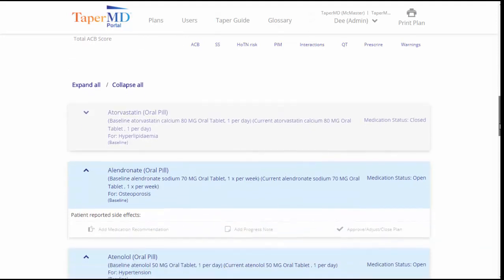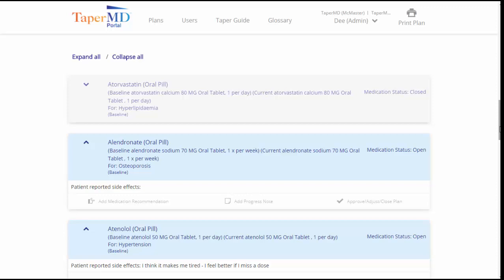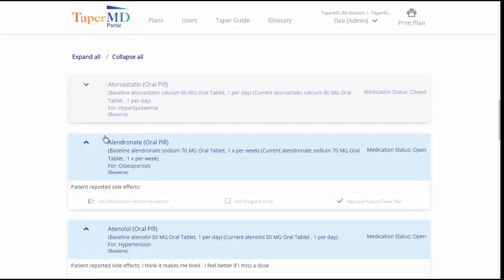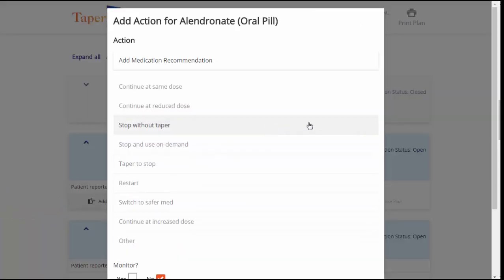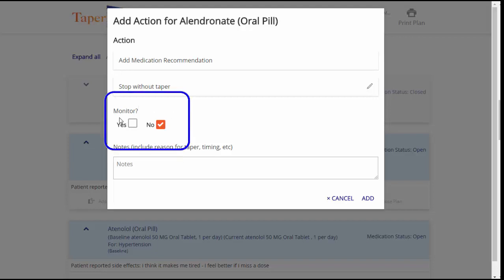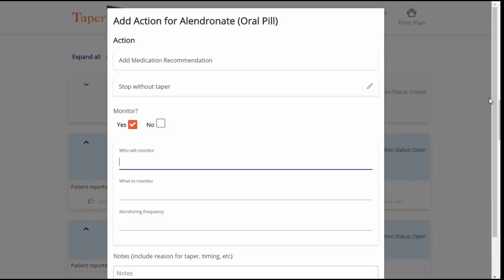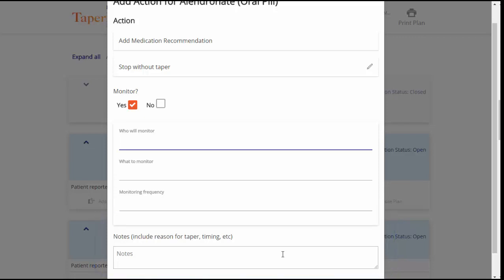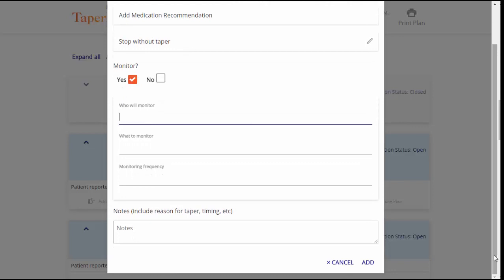5 Plan Tab Part II